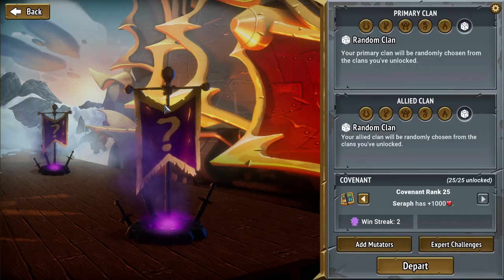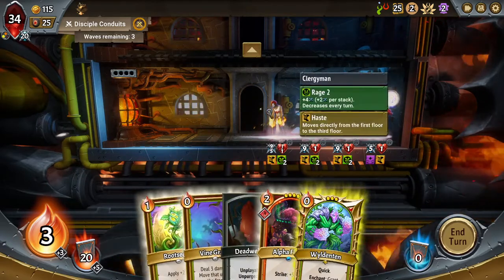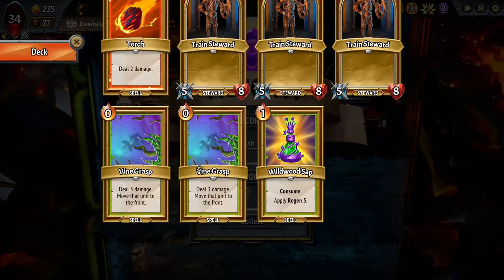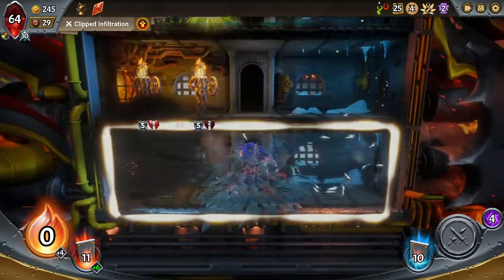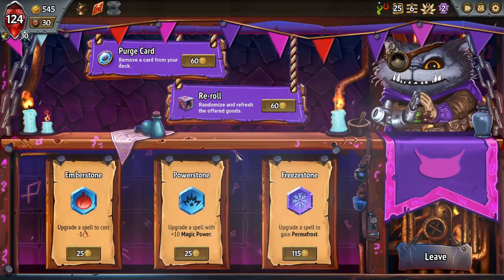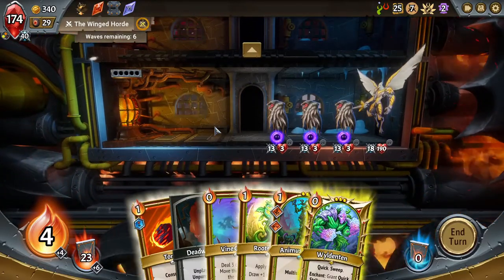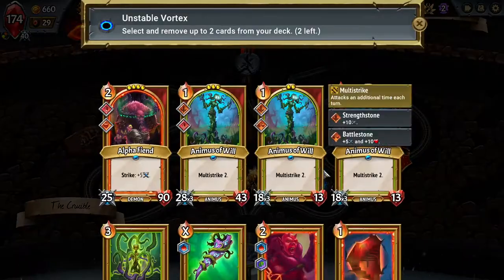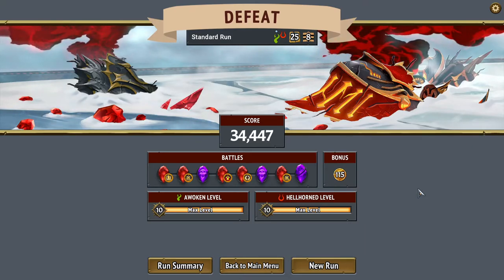Monster Train #23 - Busy Elevator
Another run of Monster Train, and this time we're leaning hard on our ascend cards trying to build a super floor. Will enough units catch their ride?